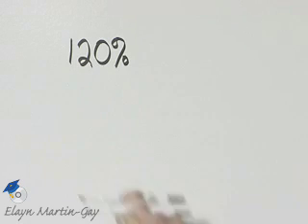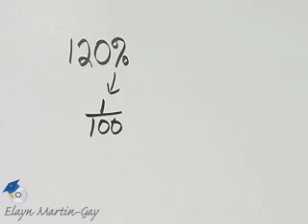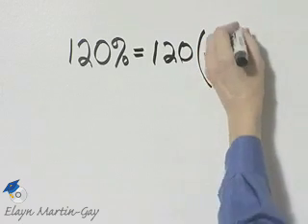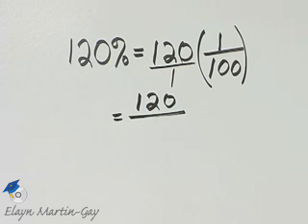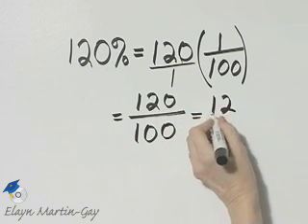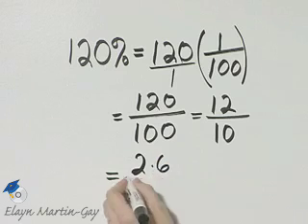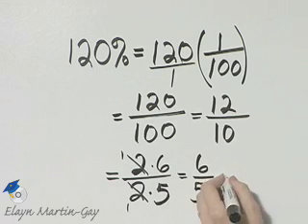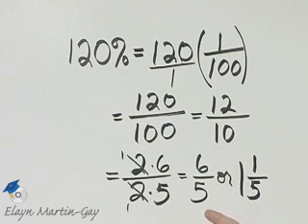Martin-Gay Dev Math Ch 5 Ex 15